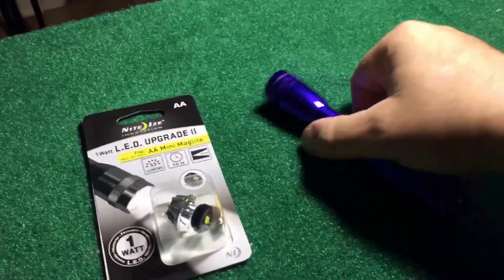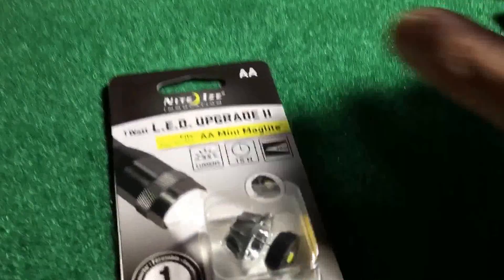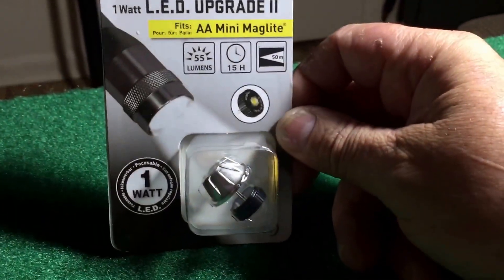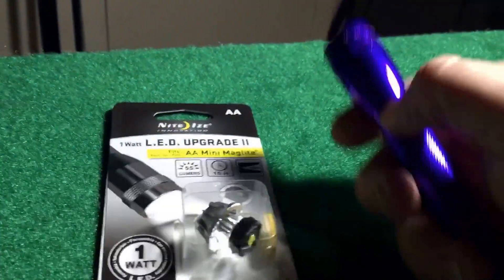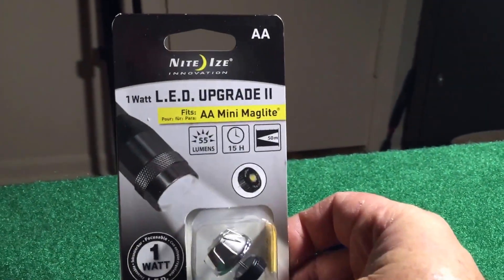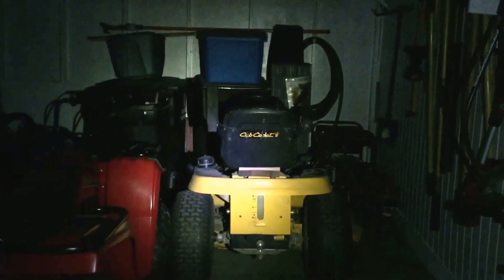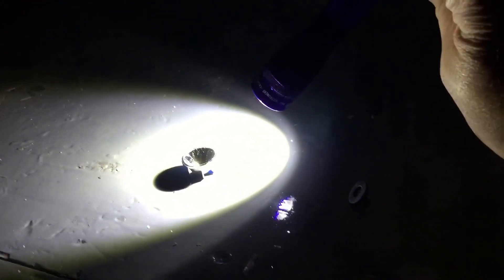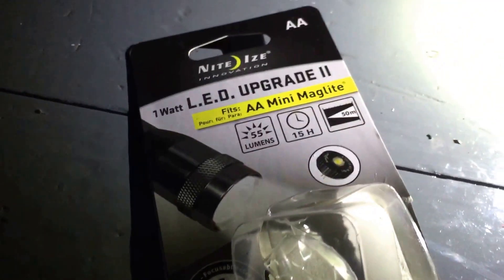Convert a flashlight light to LED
Easy conversion that nearly doubles the brightness of a minimag flashlight,while increasing the life of the batteries.